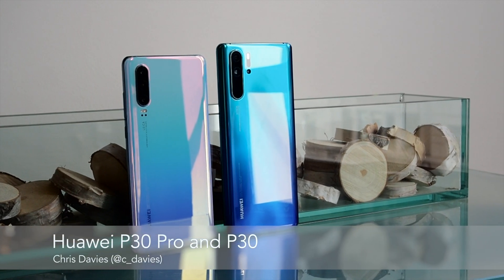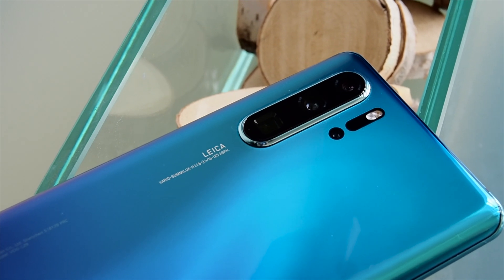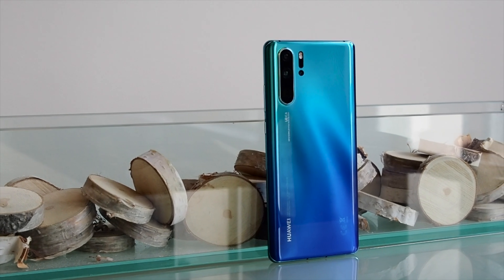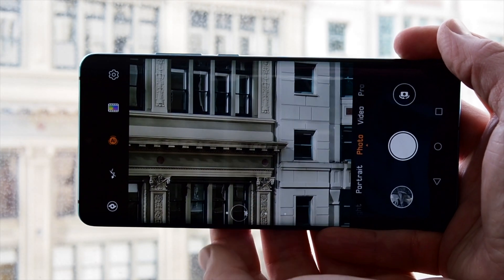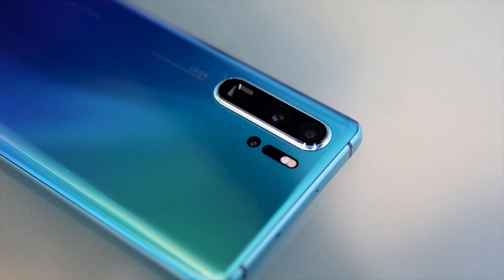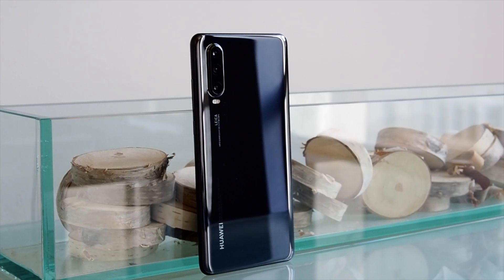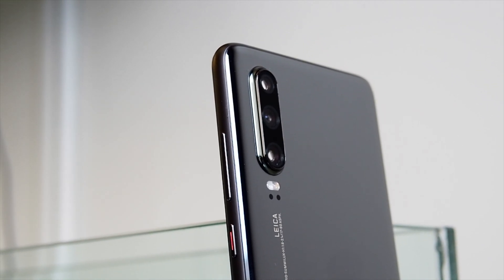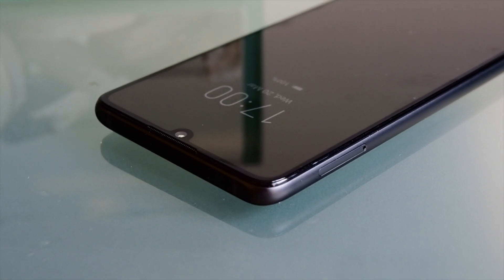Huawei P30 Pro and P30 hands-on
Huawei's photography-focused 2019 flagships, the P30 Pro and P30, bring a whole new camera technology, Huawei SuperSpectrum, as well as a 5x periscope zoom, AI HDR+, and a maximum ISO of 409,600.